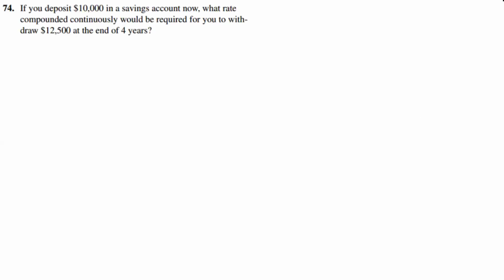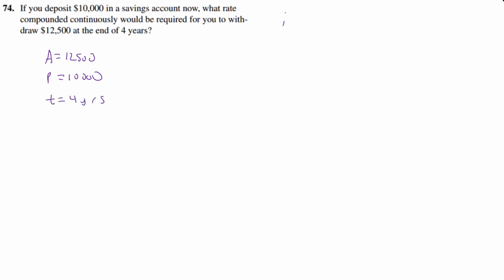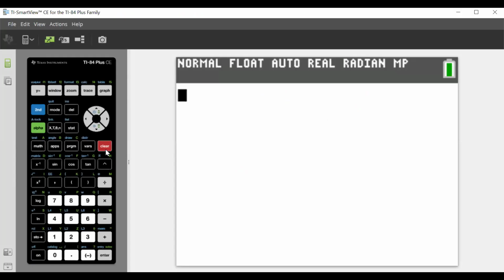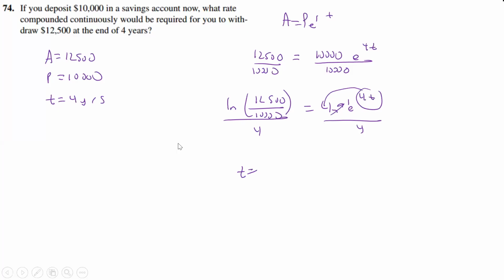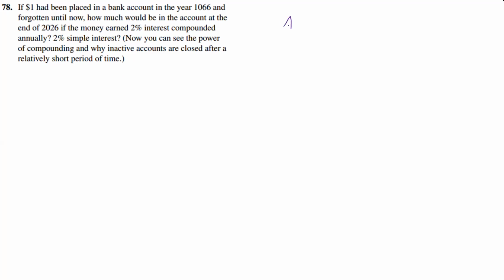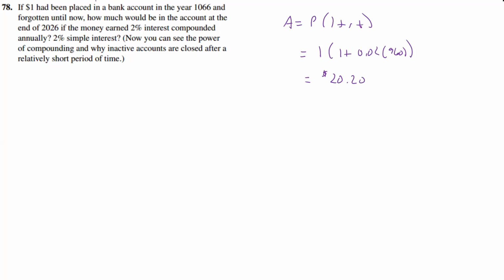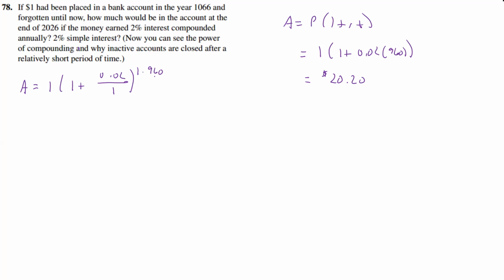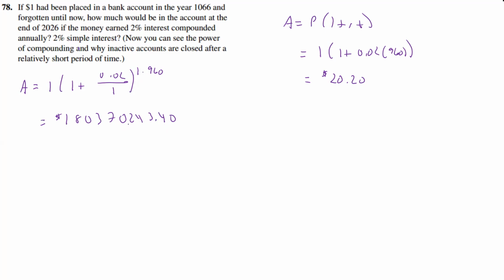Section 3.2 Exercises VIII